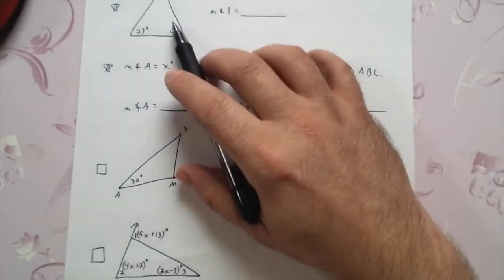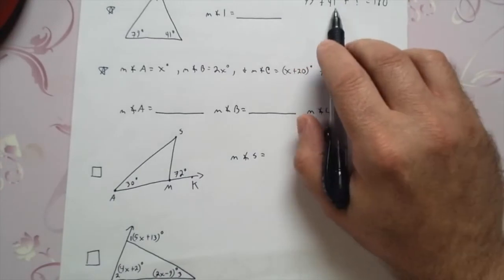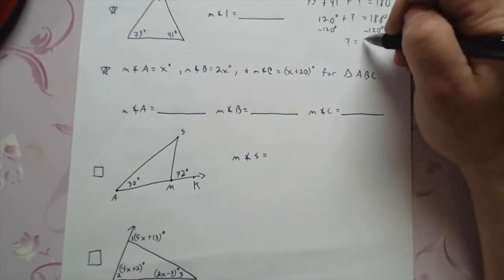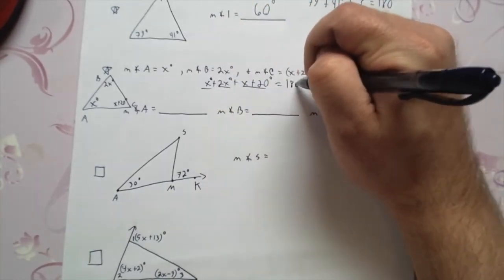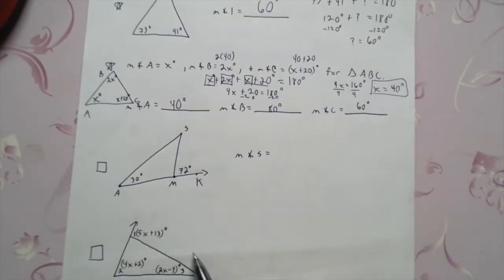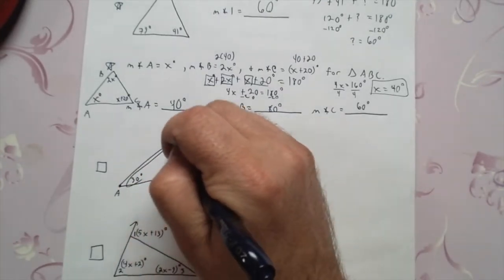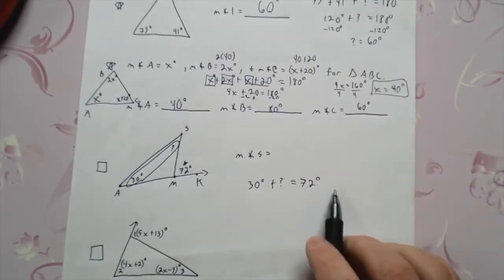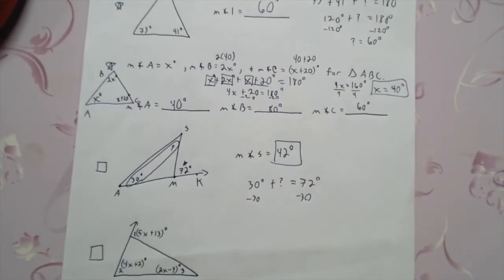Geo C19C Practice Problems